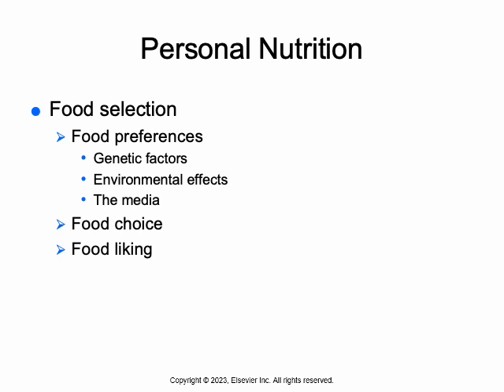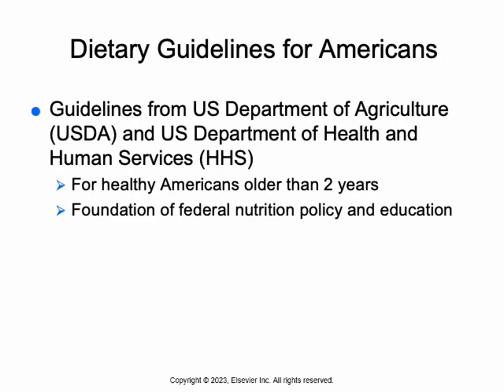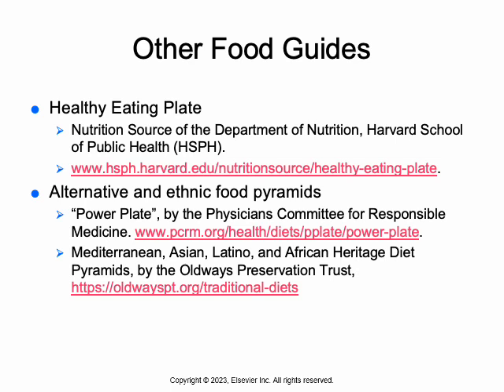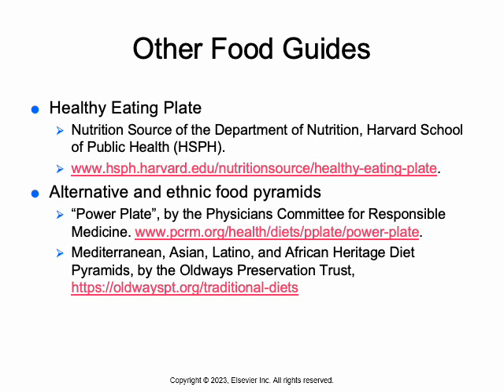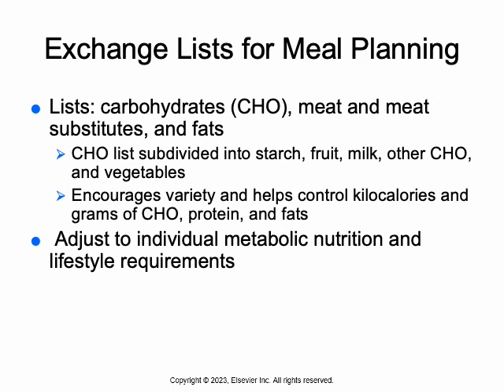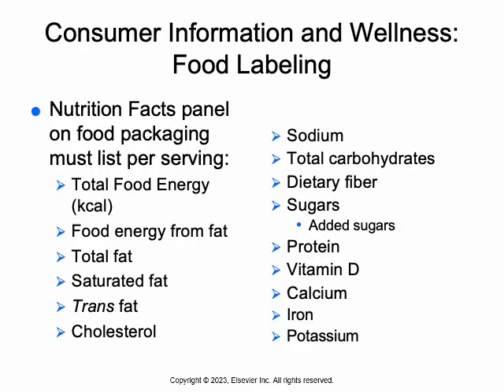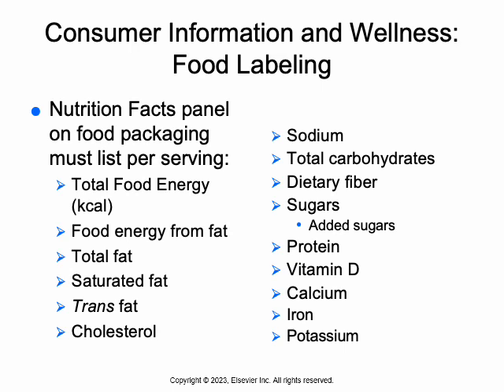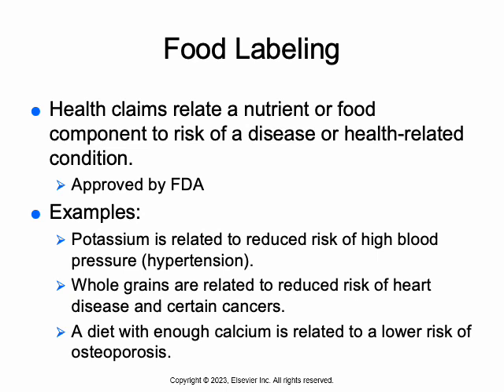Personal and Community Nutrition (Nursing School Lecture)